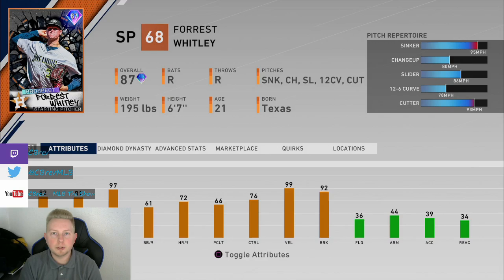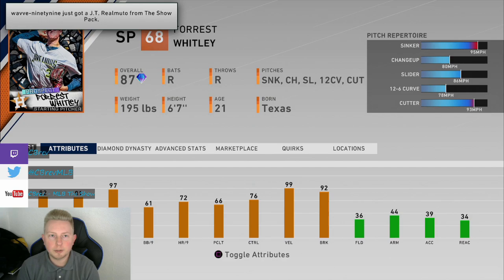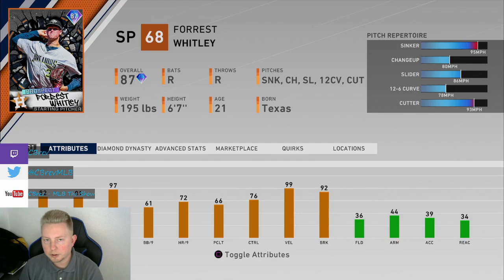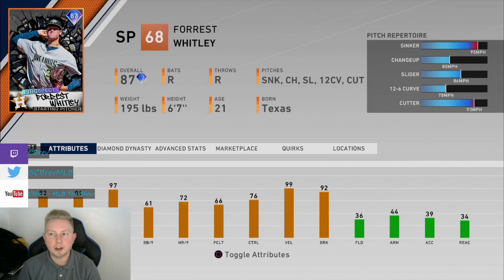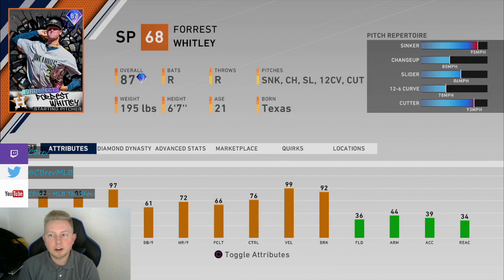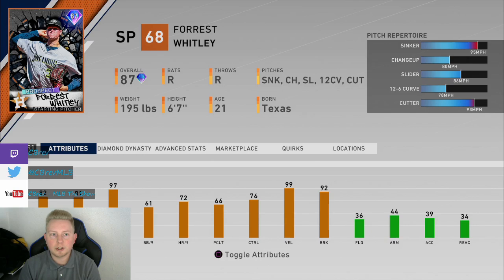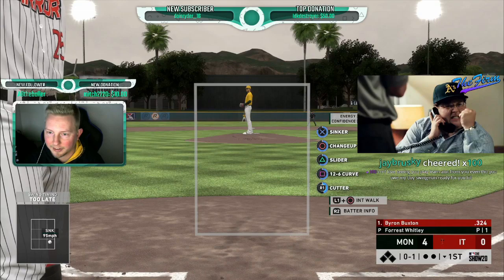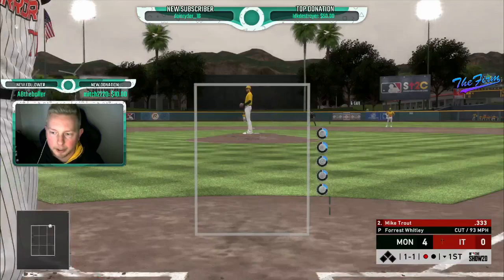How Good Is 87 Prospect Forrest Whitley? (Card Review From A Top 50 Player) [MLB The Show 20]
This video is a card review for Prospect Forrest Whitley from the Houston Astros!

Twitch.tv/CBrev
Twitter.com/CBrevMLB